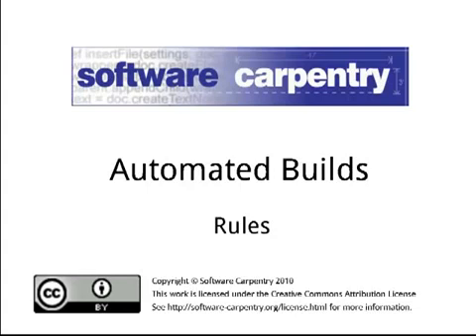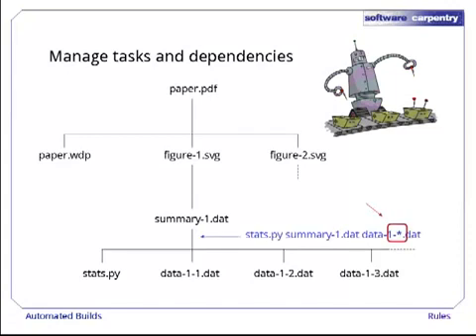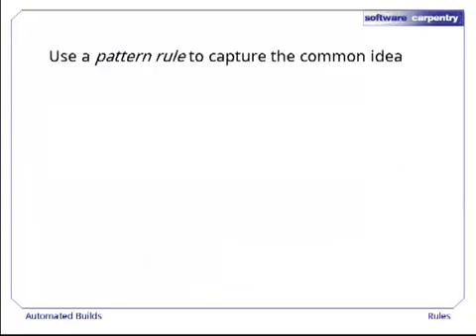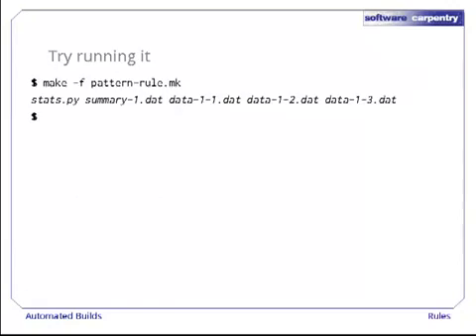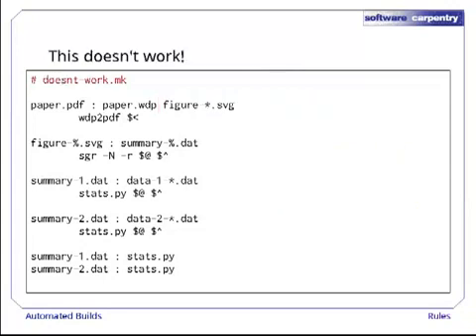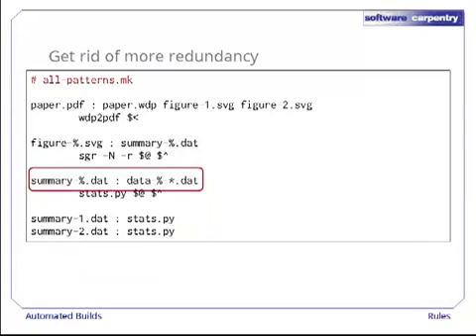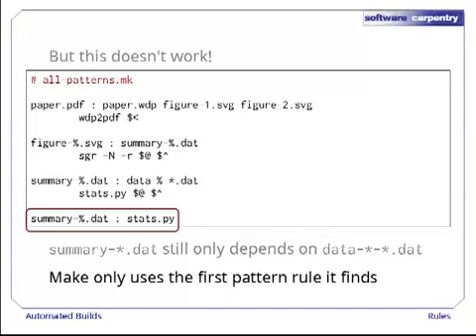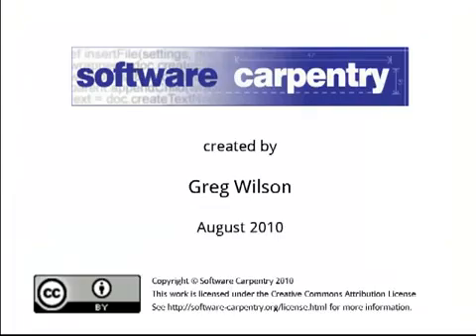Makefile Episode 4 Rules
Welcome to the Software Carpentry lecture on Makefile. In this episode, we'll see how to write rules that capture general patterns in dependencies and rules.